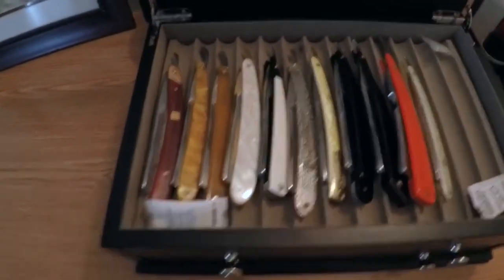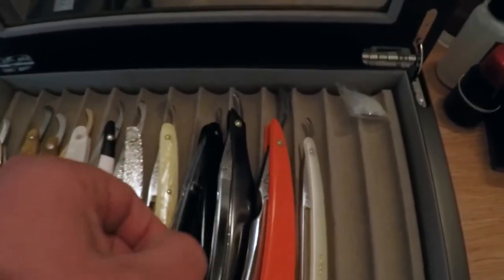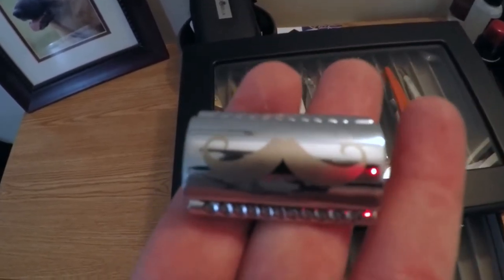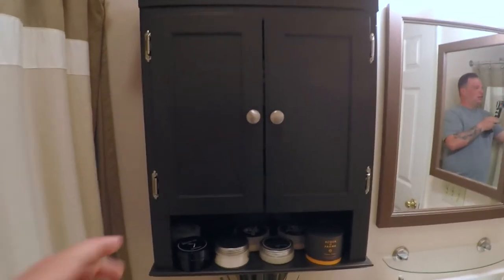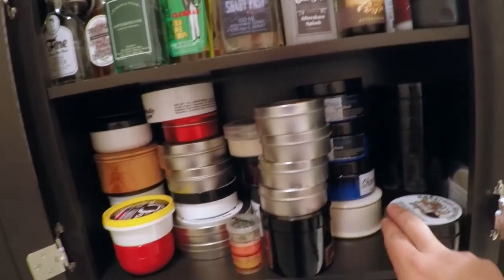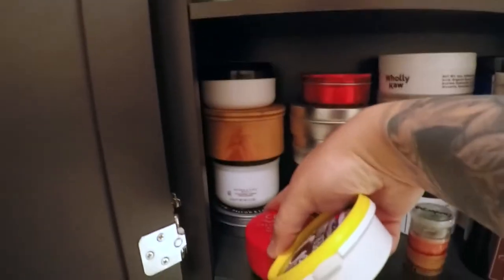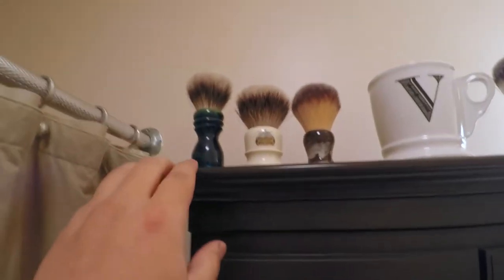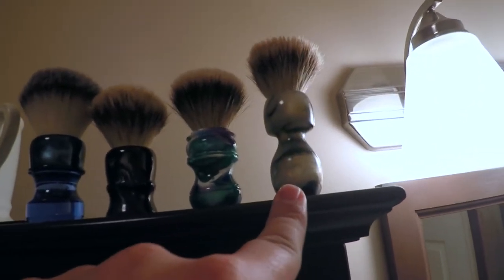Tour Of My Shave Den (Updated)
A lot of people have been asking me to do an updated tour of my shave den so here it is!